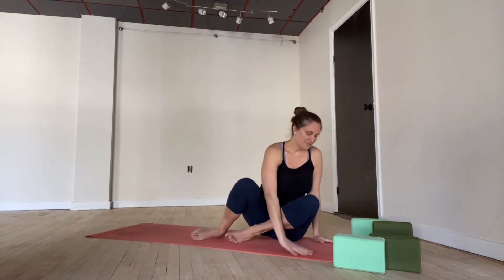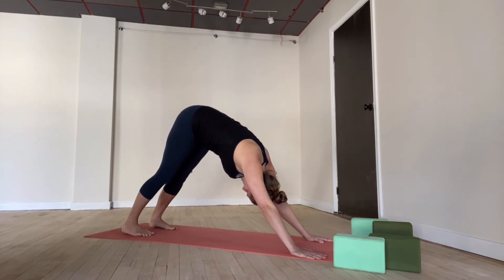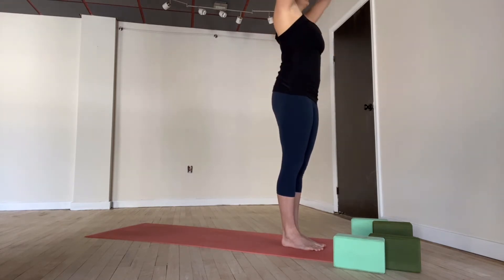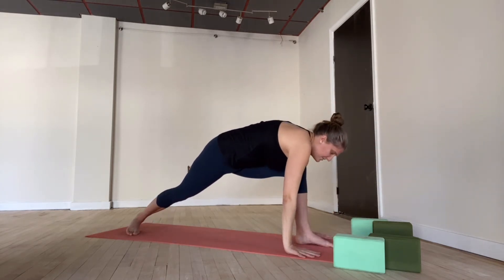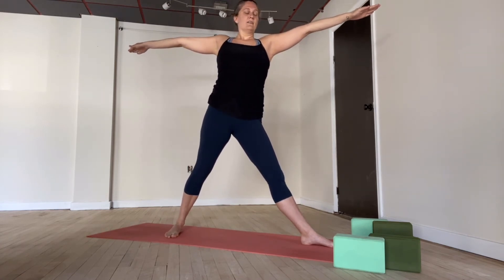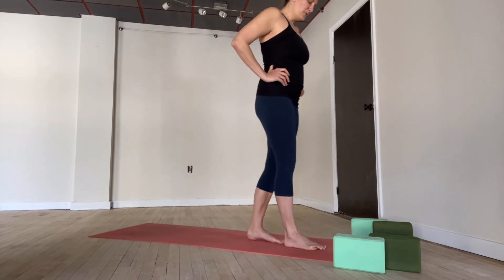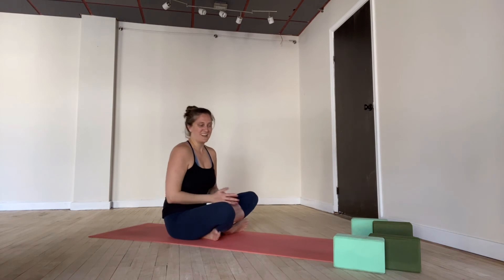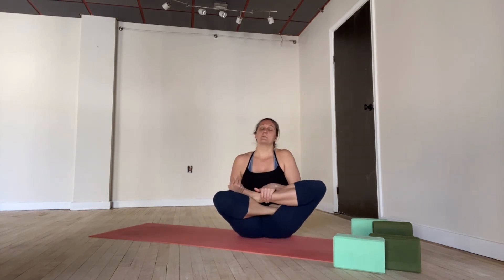Yoga with Julia | Strong & Limber (basic)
This intermediate level practice is designed for folks with an established yoga practice.

Video recorded in Glenside, PA on 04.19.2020.